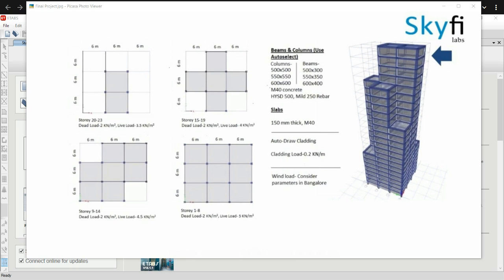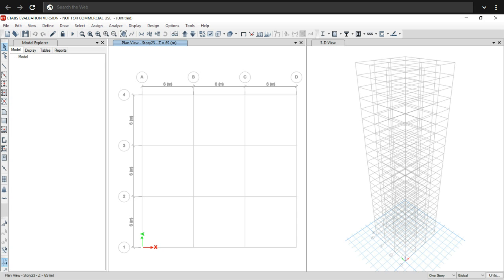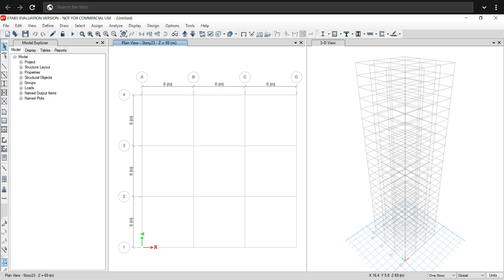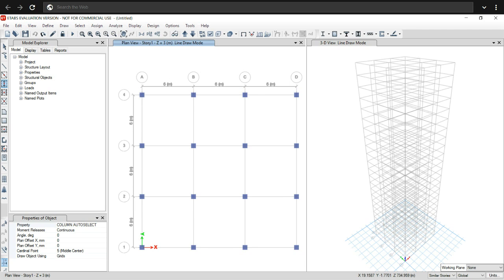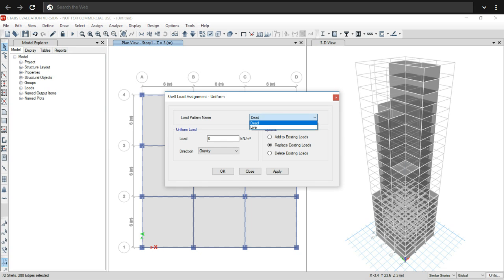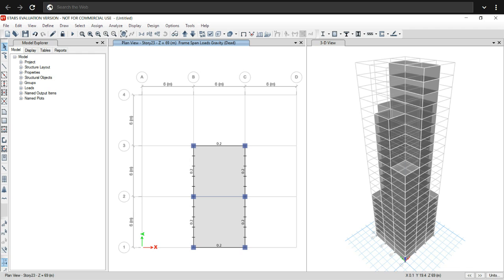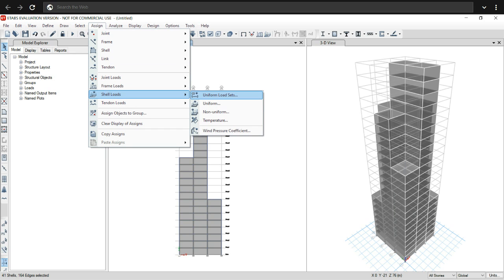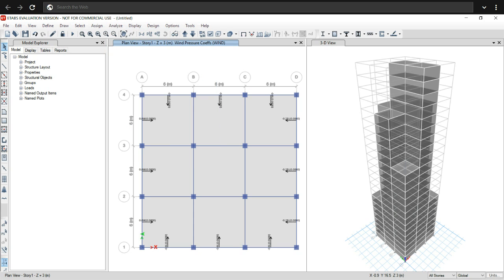Tall Building Design - Project assignment for Skyfi Labs online course - by Gaurav Gautam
This video is made by Gaurav Gautam of Dayalbagh Educational Institute  as part of the final assignment of Tall Building Design course from Skyfi Labs. The Tall Building Design online video tutorials from Skyfi Labs was used to complete this project.